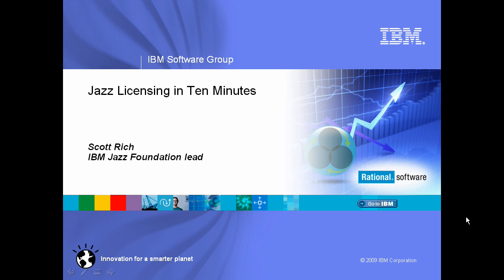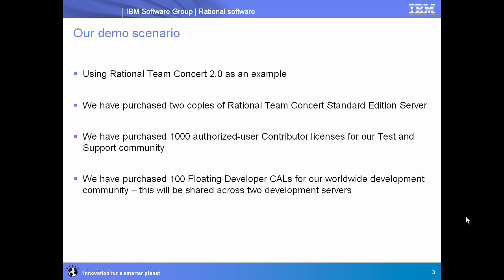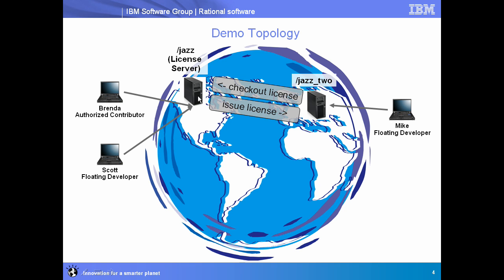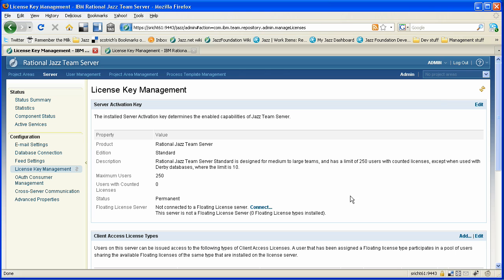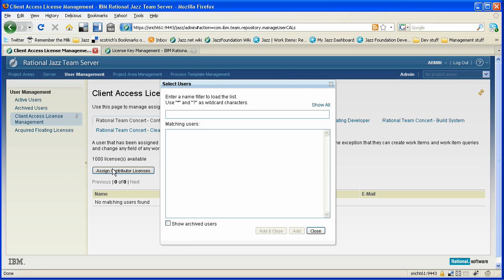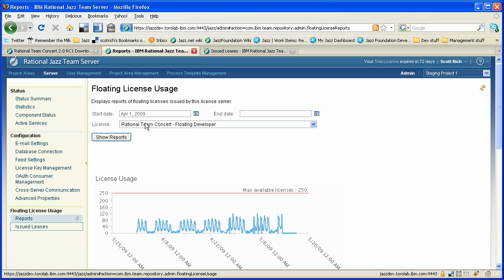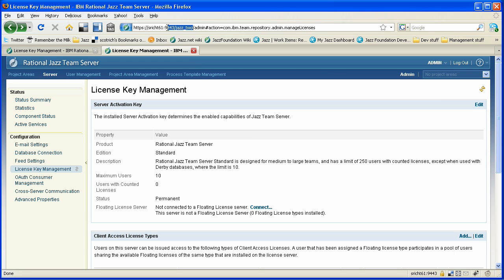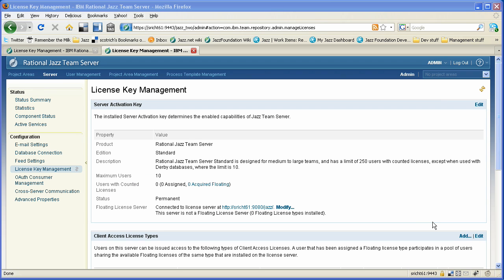Jazz Licensing in Ten Minutes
A 10-minute overview of the concepts of licensing in Jazz, and a demo of license management in Rational Team Concert 2.0, including Floating license support.